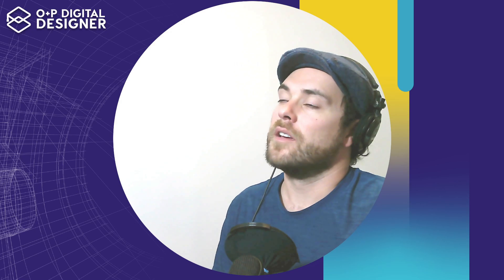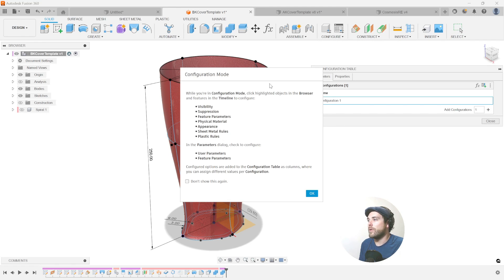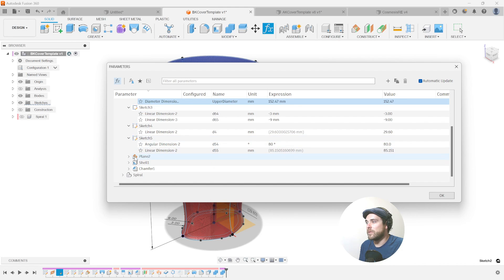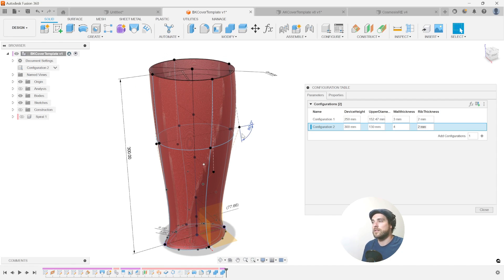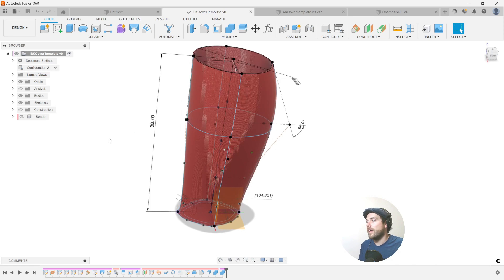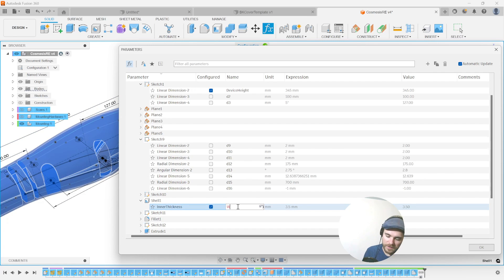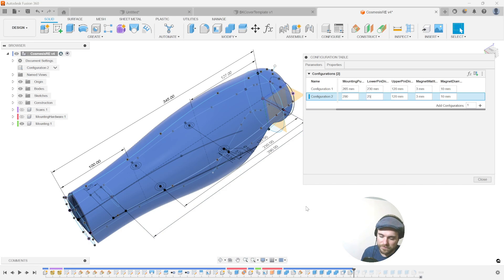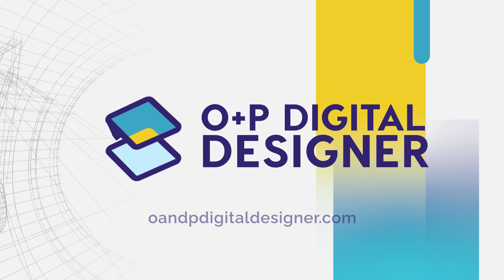Using New Configurations in Fusion 360 for Orthotics and Prosthetics with O+P Digital Designer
Fusion 360 has introduced configurations to your design workflow, and when combined with the prebuilt templates of the O+P Digital Designer Academy, you can make any design quickly editable, by any person in any role. Configurations make betwen patient workflows that much easier, and today's walkthrough will demo how to set them up and use them in your design workflows.

for in depth tutorials and software workflows in orthotics and prosthetics. Practitioners earn CEU's for their training, and walk away with prebuilt templates they can reuse in their future work.